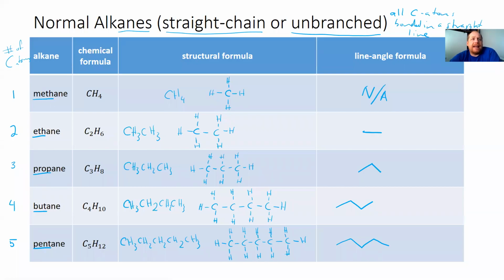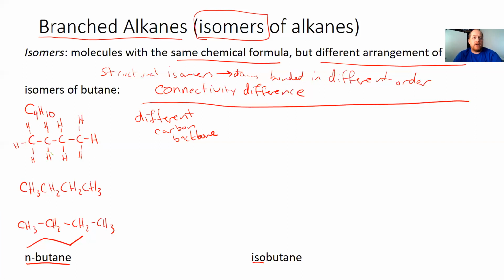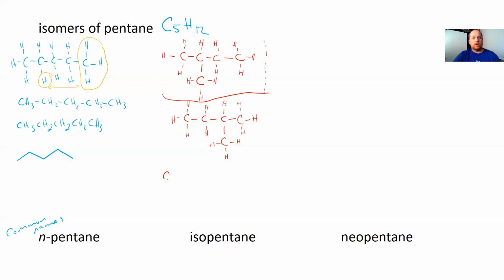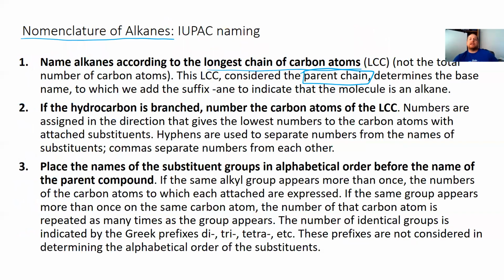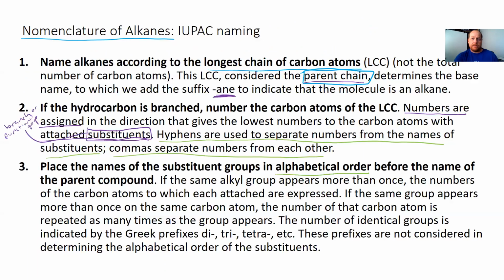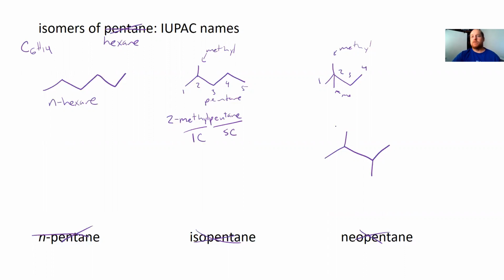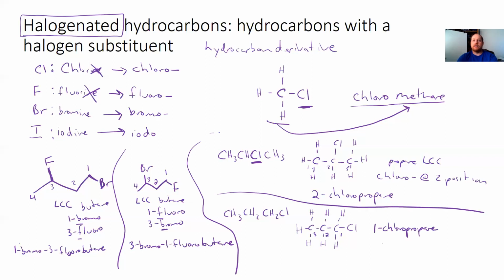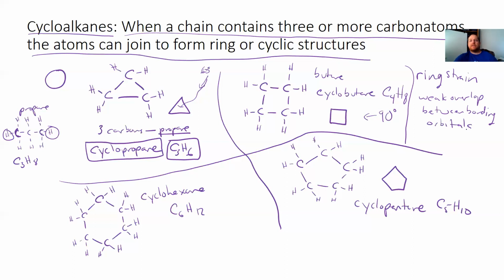Chem 102 2020-05-12 Sections 22-1